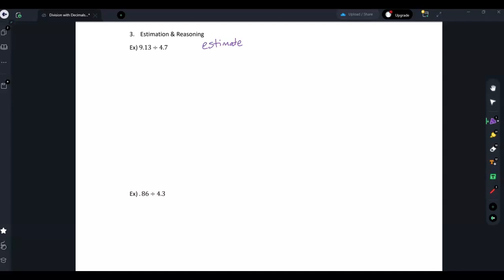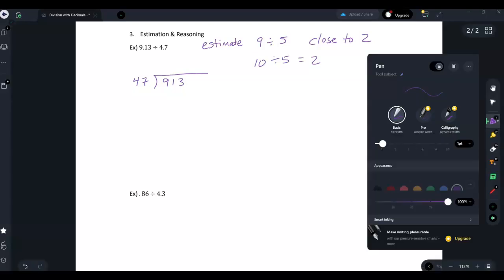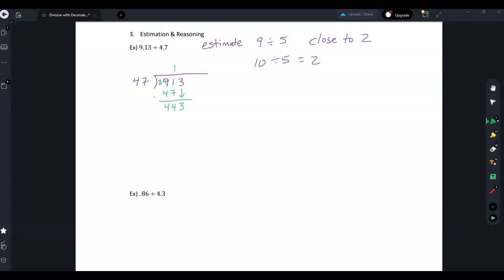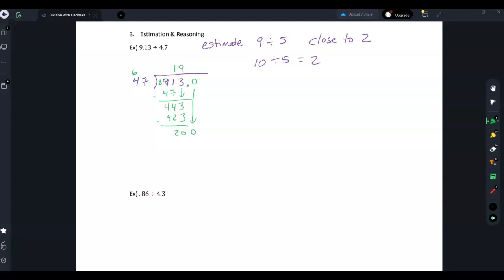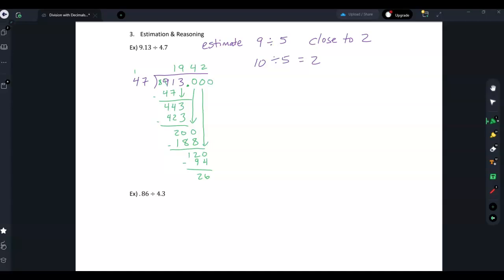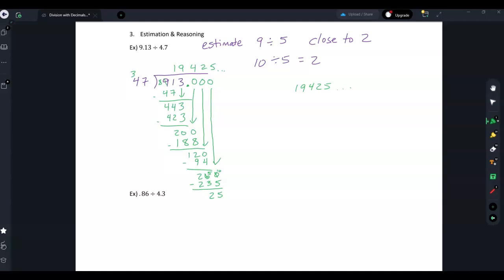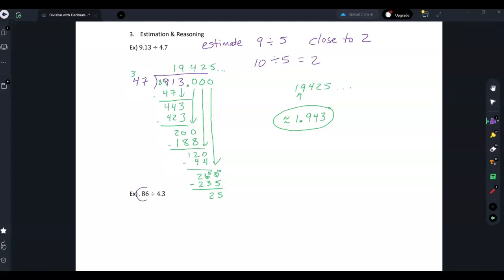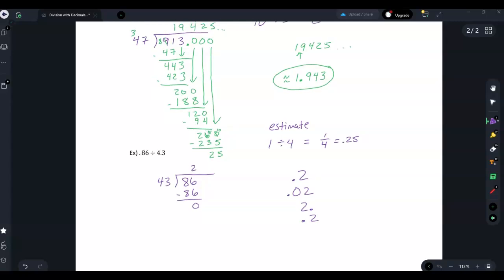Dividing Decimals Using Estimation & Reasoning